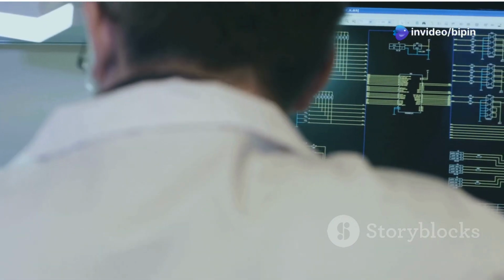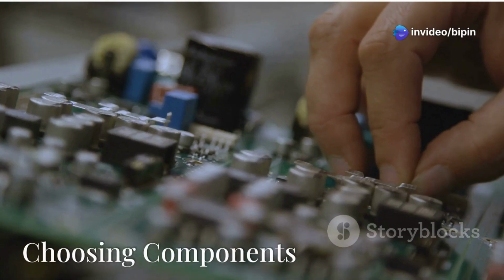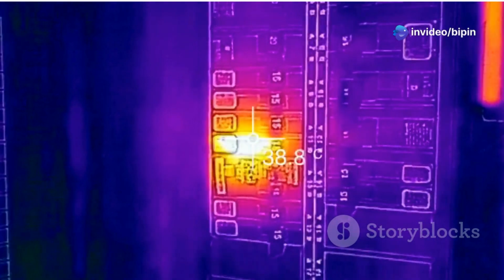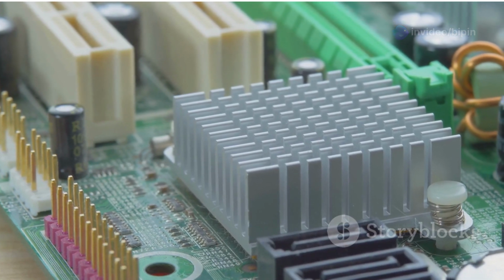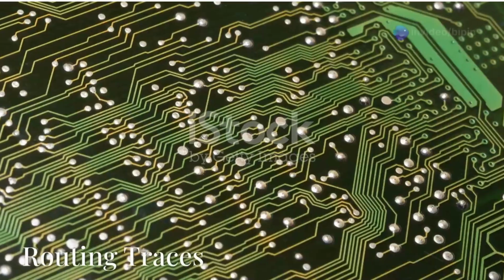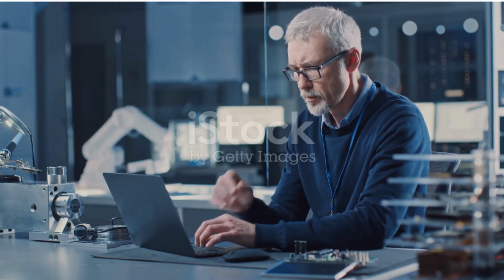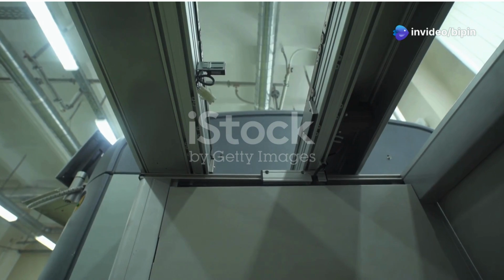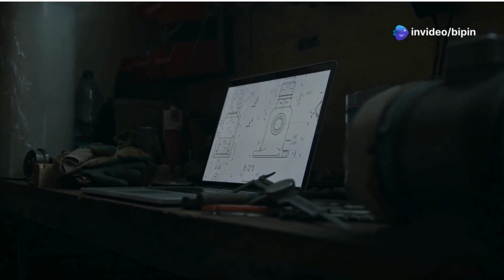HANDSON SKILLS & PRACTICAL IN ELECTRICAL & ELECTRONICS (Designing a Basic Circuit Board)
In this video we’ll take you through every crucial step of circuit design, from getting started with the basics to selecting the right components. You'll learn how to build your own circuit and explore essential testing and experimentation techniques. Whether you're a beginner or looking to refresh your skills, this tutorial is perfect for you! Join us as we demystify circuit design and ignite your passion for electronics.